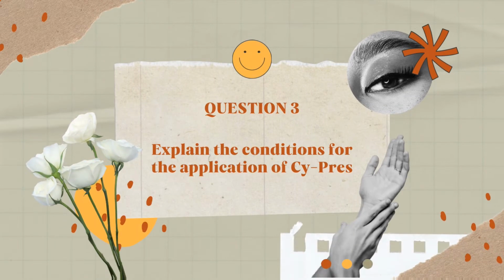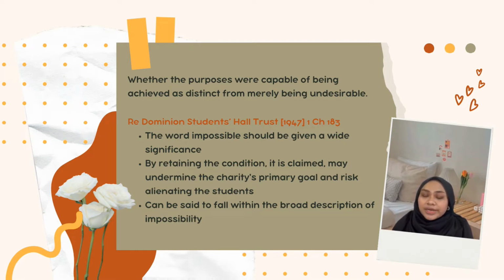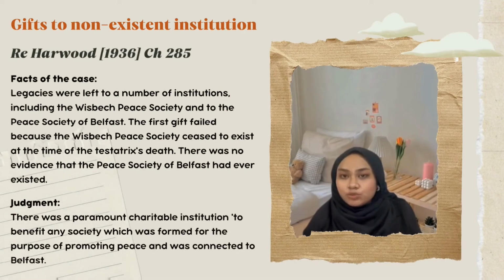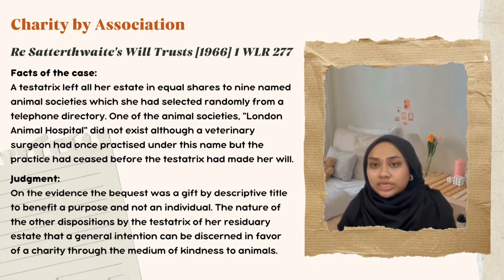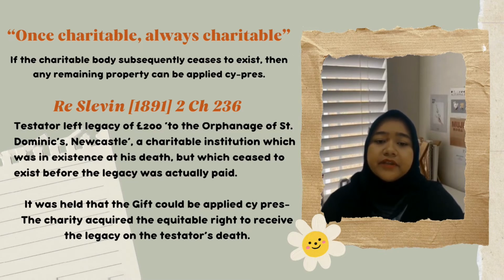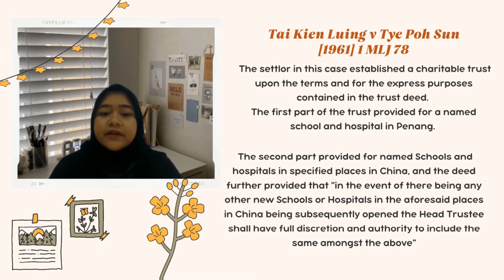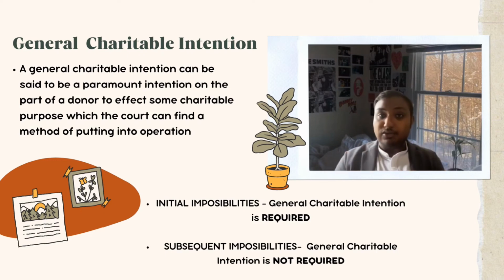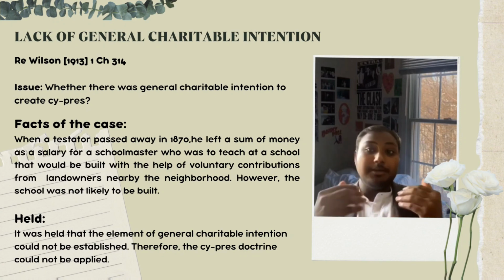GROUP 6: ASSIGNMENT 2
Assalamualaikum and good day. We are from Group 6 of GLUP 3063: Equity & Trust II (Group C). This video is for the purpose of our Assignment 2. Thank you.